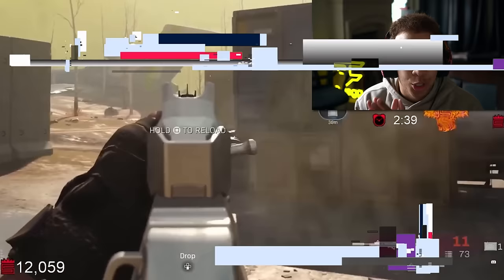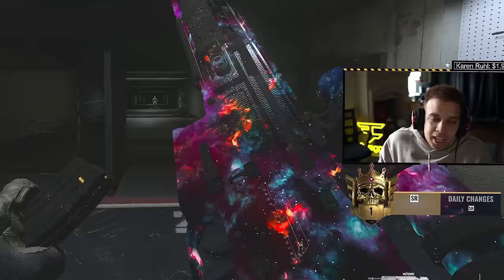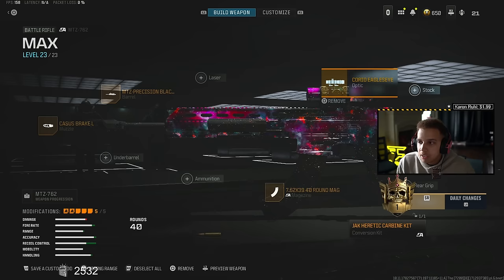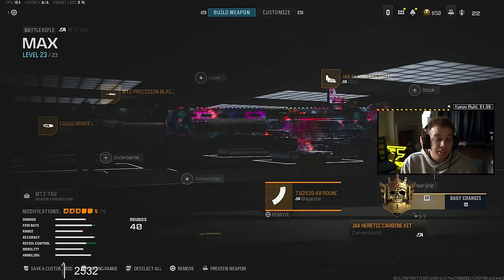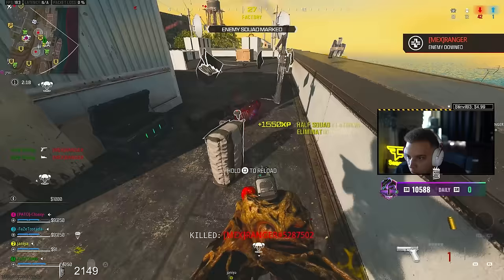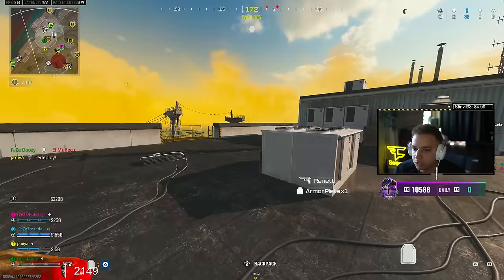The NEW AMAX on Warzone Rebirth Island! (META Loadout)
NEW AMAX on Rebirth Island! FaZe Swagg's New Warzone Meta Loadouts and Best Class Setups in COD Warzone Season 3 Update LIVE now with New Rebirth Island map gameplay! Now replacing best ram 9 mw3 class with new AMAX mw3 mtz 762 conversion kit on rebirth island warzone 3!

➡️ MY SETUP:
Sony A6400